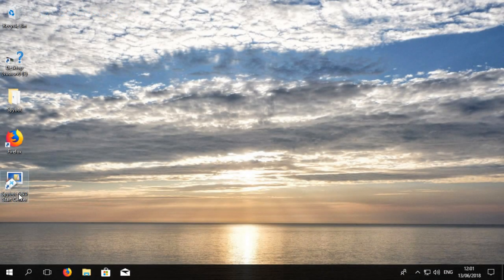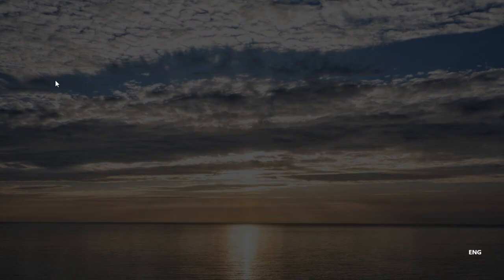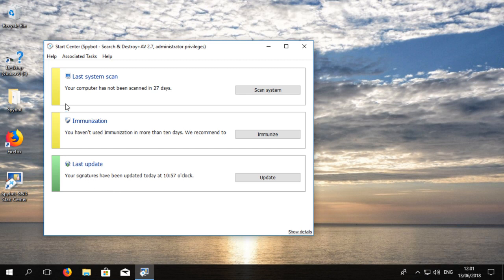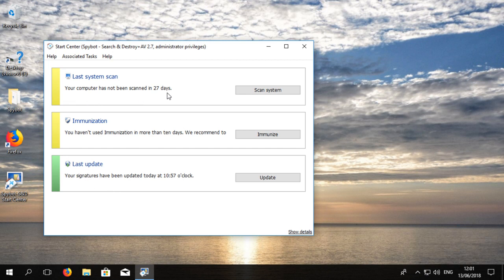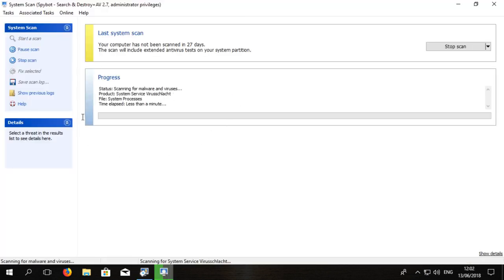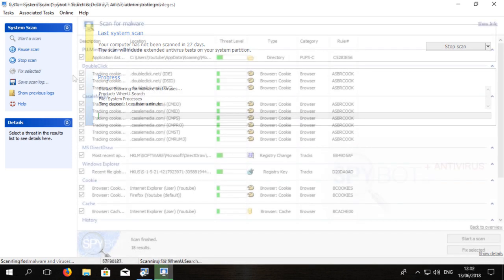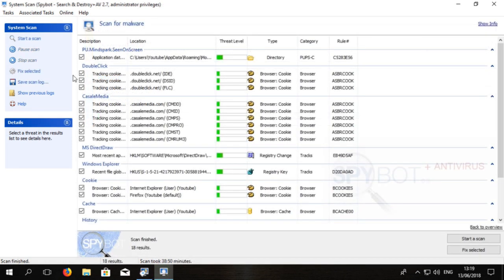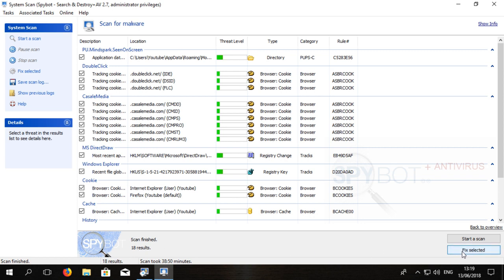Spybot : Performing a System Scan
I'm Rob, from TeamSpybot at Safer-Networking, here today to bring another video in our web series of Tutorials & Instructional Videos for the Spybot Free Edition.!!

Today's video will show how to perform a System Scan using Spybot +AV.

Stay Safe,
Keep On Searchin'
Keep on Destroying!!

Many thanks to "Pryceless" for the "Spybot Song"!!